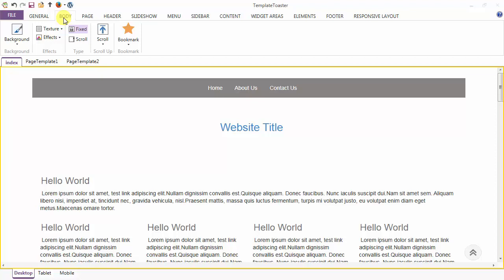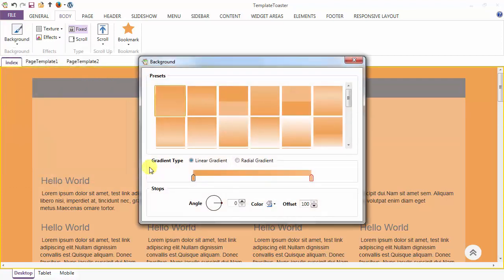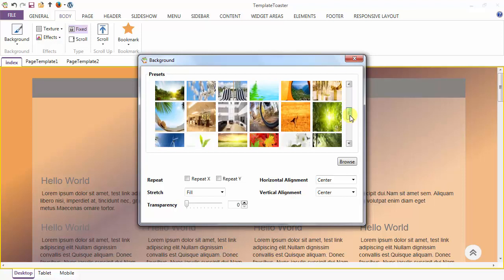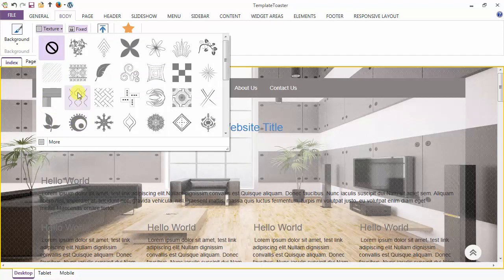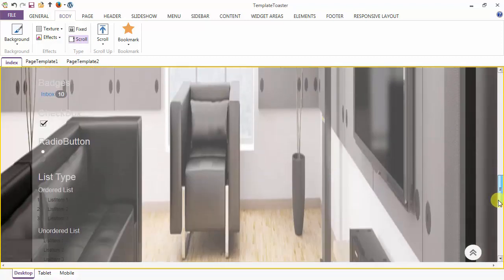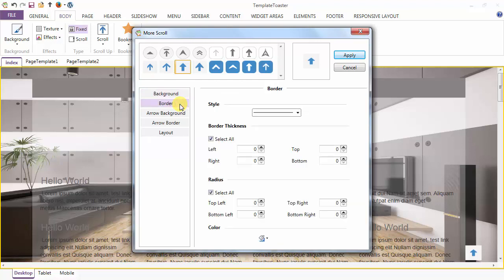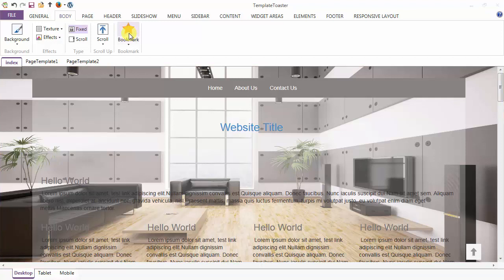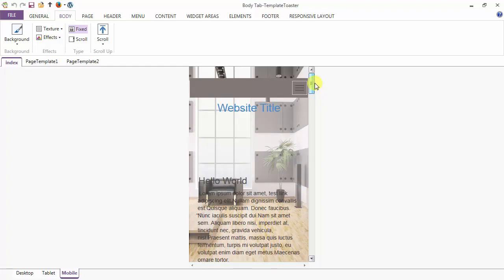Body Tab | TemplateToaster Website Builder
TemplateToaster Body Tab Tutorial